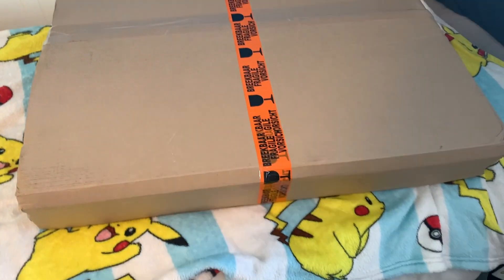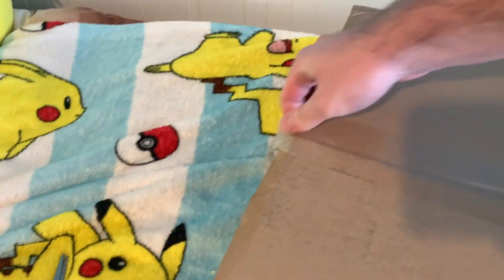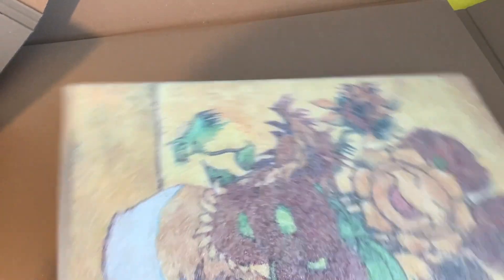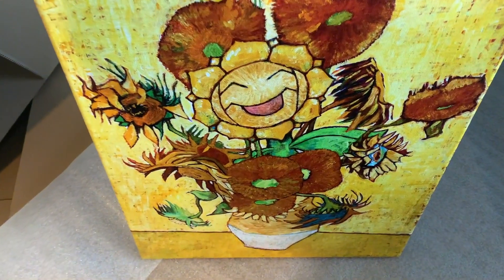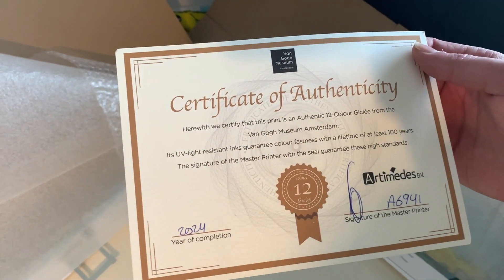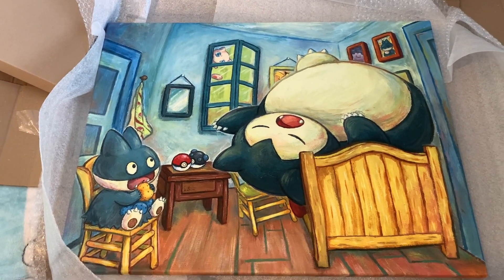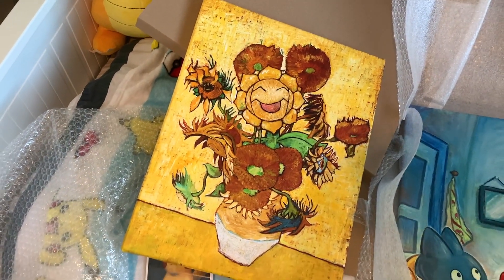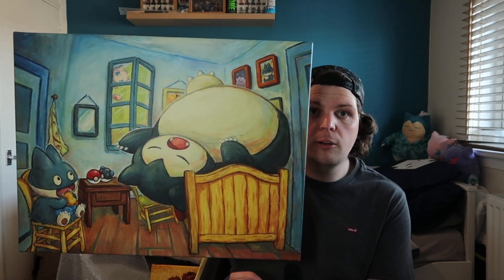Would YOU Wait 5 Months For These Pokemon x Van Gogh Canvases? Made To Order Finally Arrives In UK!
Over 5 months later and costing well over £200! These Pokemon Canvases Have Finally Arrived! But were they worth the wait? Lets Find Out!